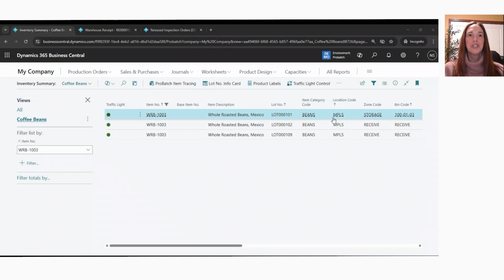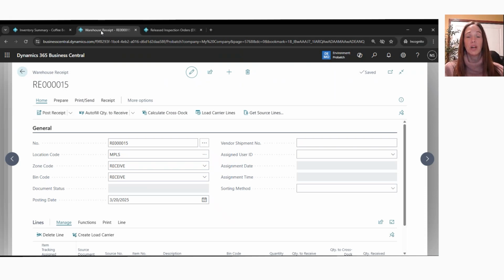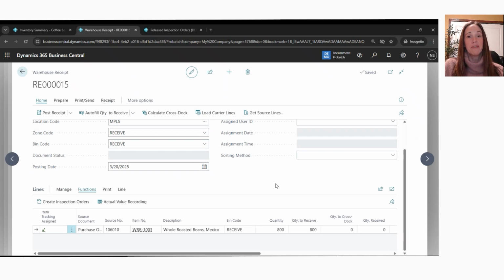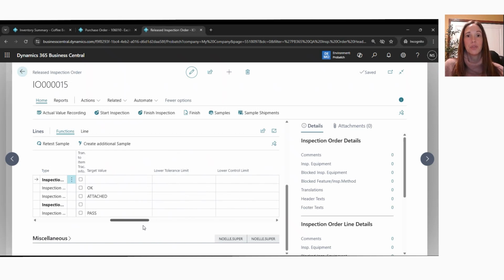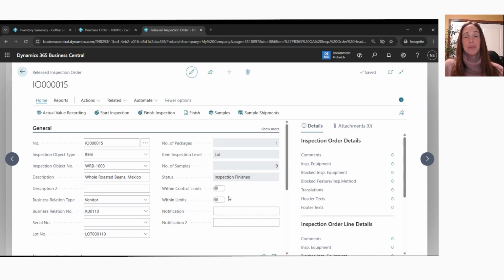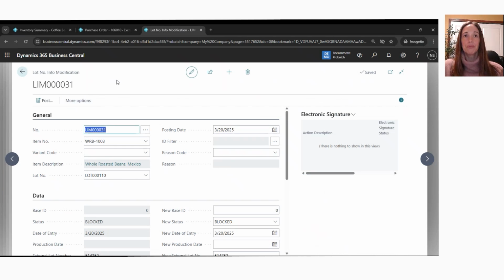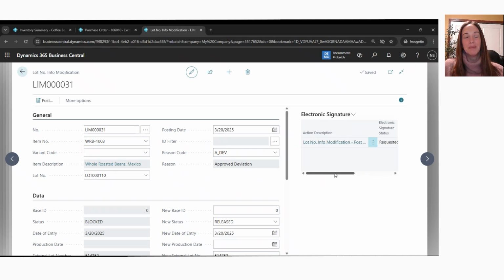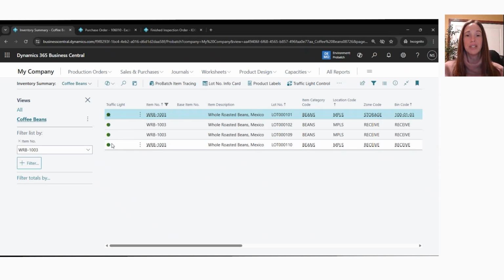Better Batch Manufacturing with Built In Lot and Quality Controls in Business Central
Unlock greater efficiency in your manufacturing process with built-in lot and quality control features in Dynamics 365. This video shows how to streamline batch manufacturing, ensure product consistency, and meet compliance standards with ease. Embrace the future with Microsoft Cloud—optimize operations, reduce waste, and deliver quality every time.

Want to learn more about BC?

Questions?